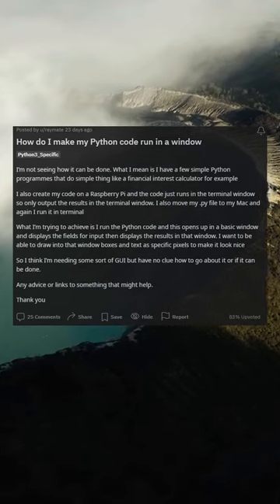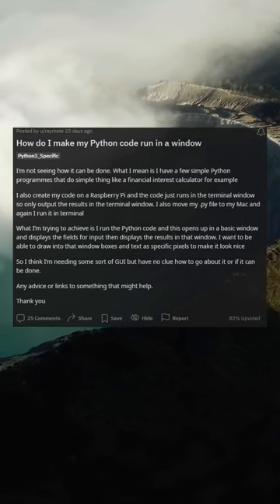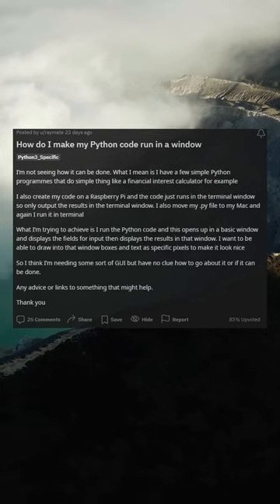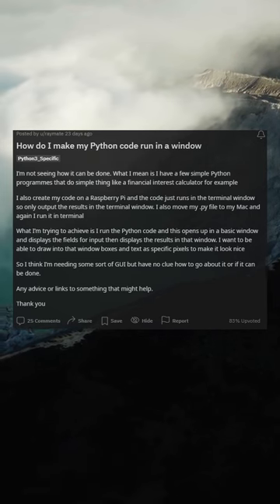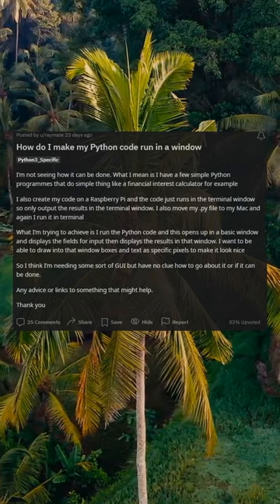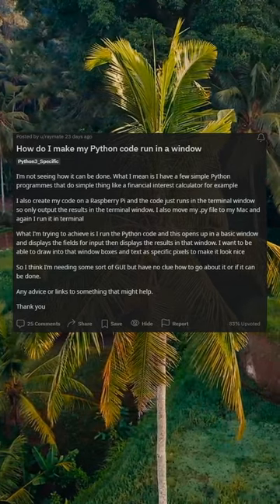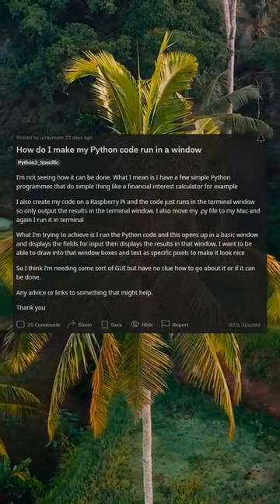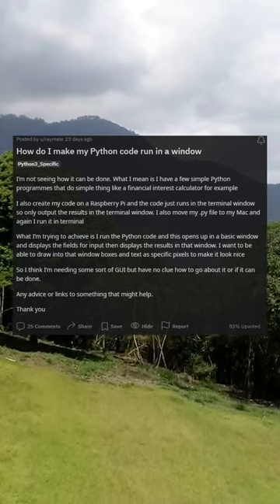How do I make my Python code run in a window